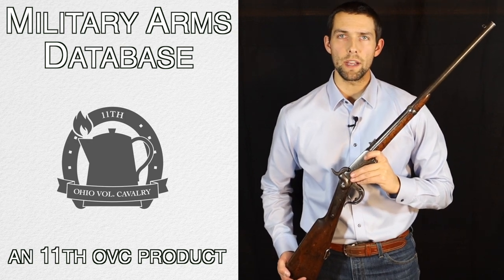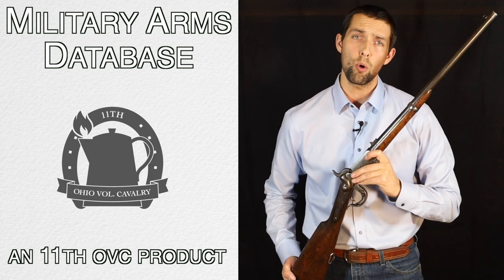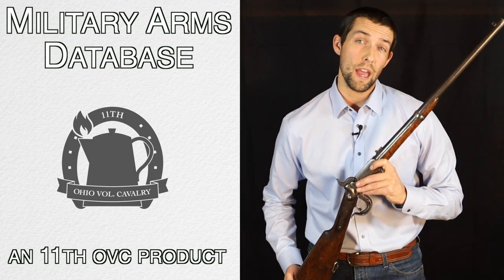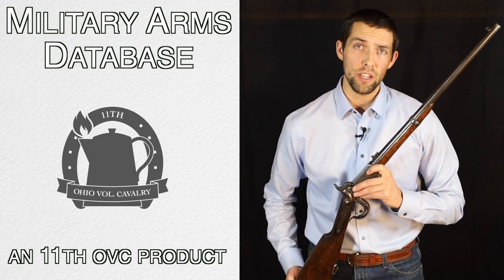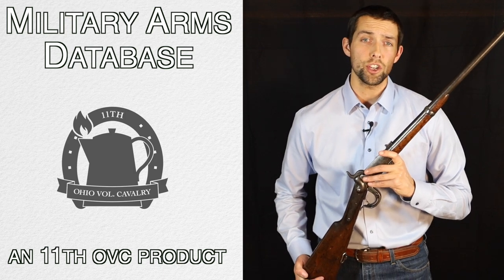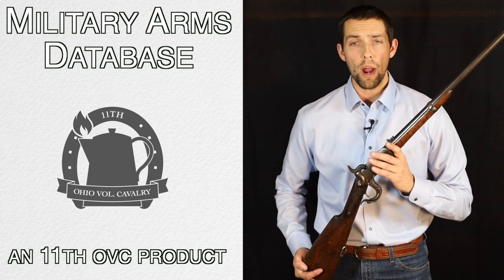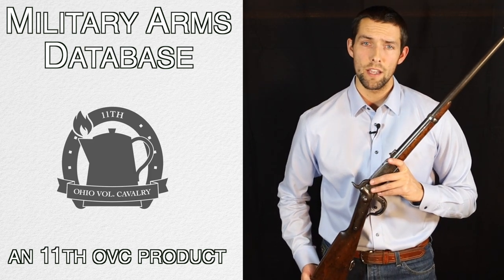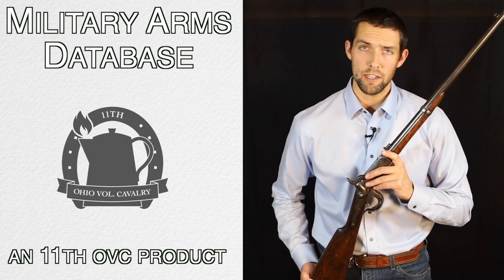Military Arms Database-Mobile App to look up antique military serial numbers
Use our app in real time to look up serial number of a wide variety of military weapons. Additionally, take pictures of your own collections and show them off so we can mutually enjoy the vast network we share when it comes to respecting a small piece of American history. Thanks again for all your support!